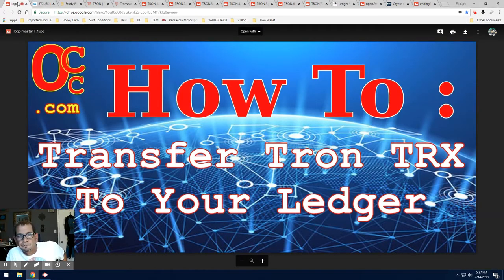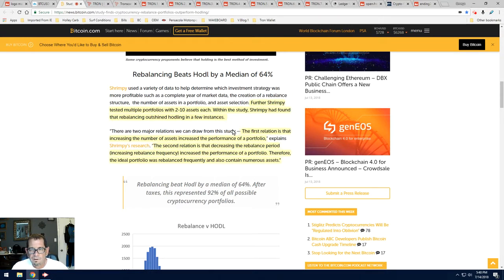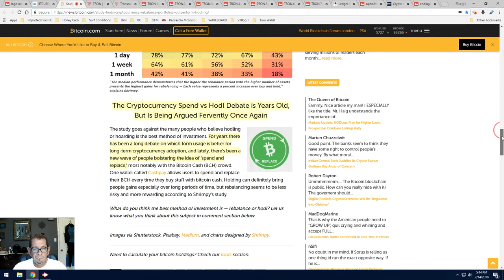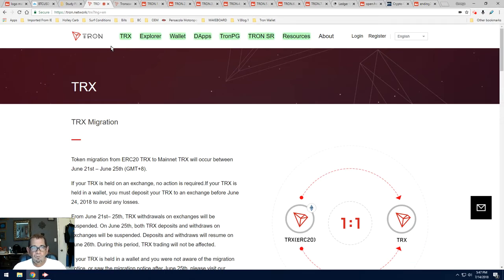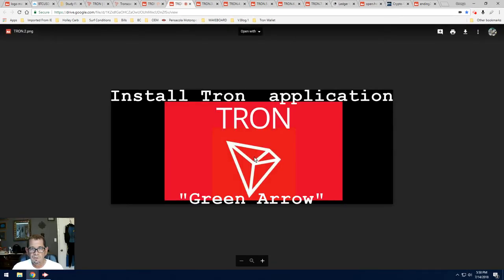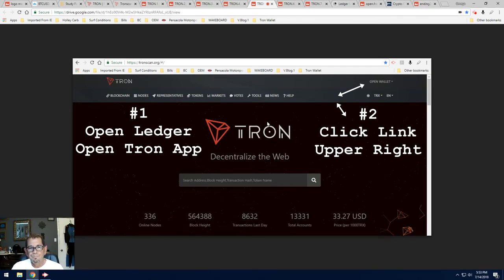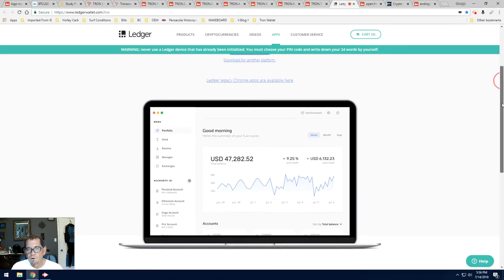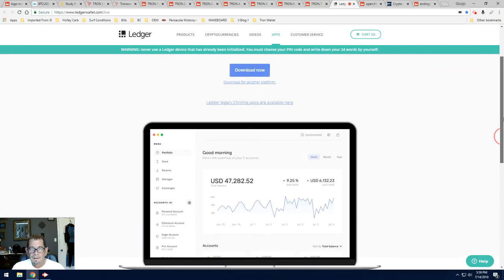How To X Fer Tron TRX To Your Ledger Nano, Safely & Correctly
SHOUT OUT TO    Omega Crypto Consultants    awesome  channel check them out.

Coinbase is my preferred company as they are fully insured. They are the safest and most secure option available to us. Use the link below for free $10.

My preferred exchange for altcoins is BINANCE. There are many exchanges that get hacked and do not have high trading volume, so please do your own research before transferring your money to the exchange. If you would like to join binance here is a